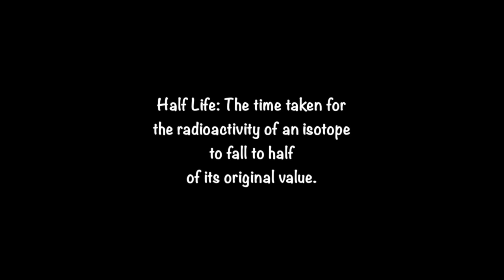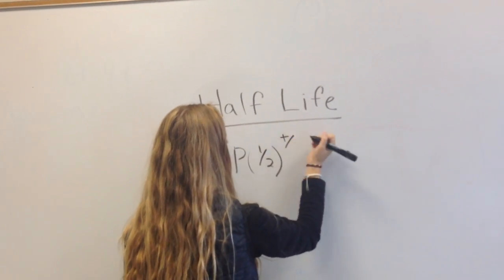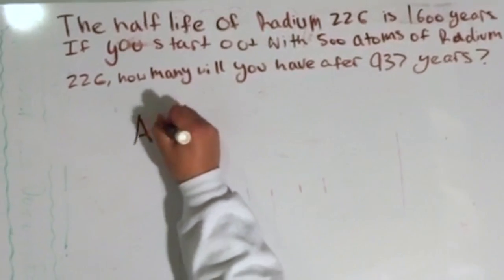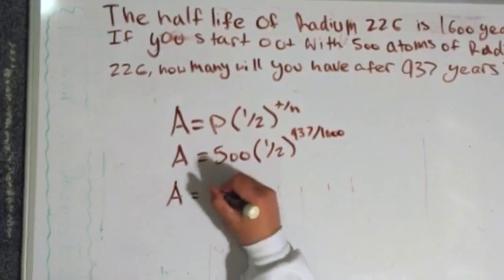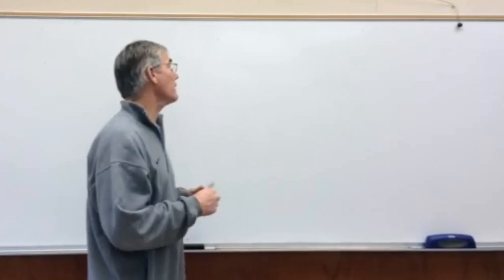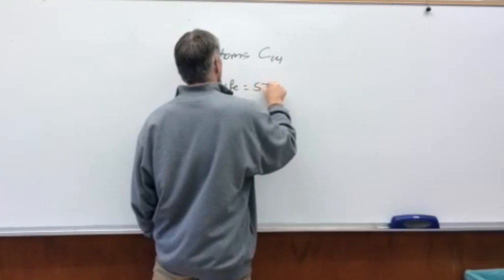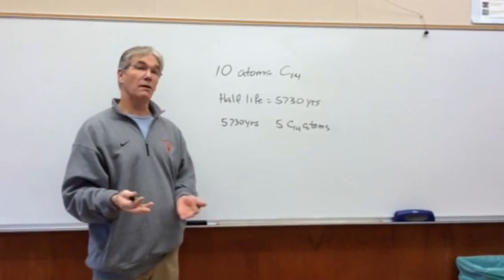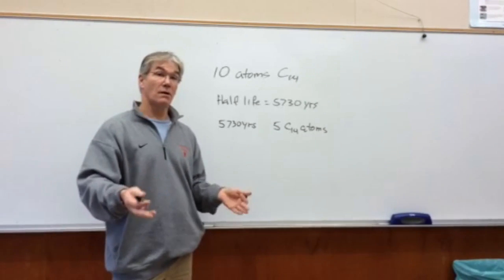Half Life Video Project